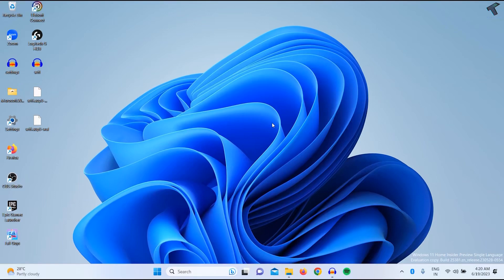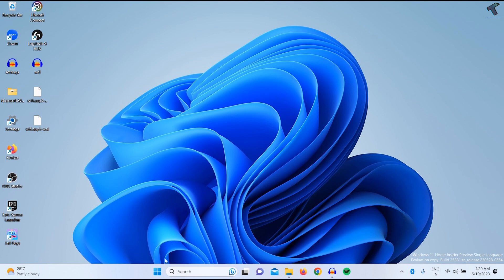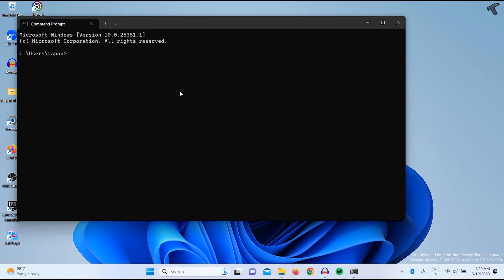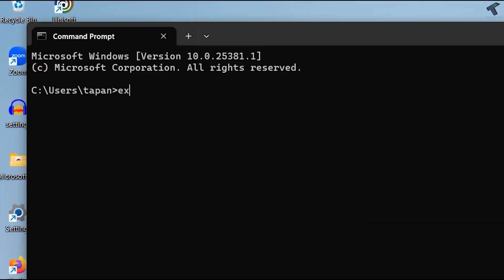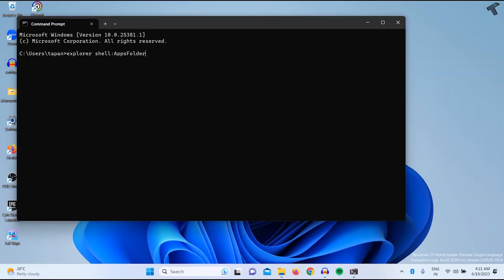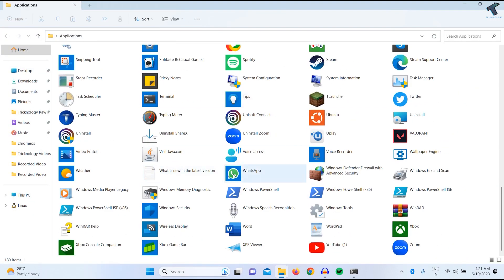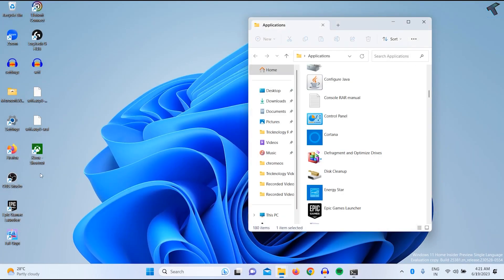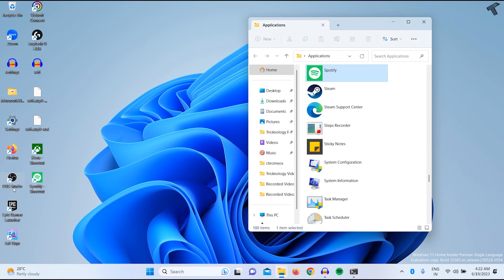How to Create Apps Shortcut to the Desktop on Windows 11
Here in this video tutorial, I will show you guys how to Pin Apps to the Desktop on Windows 11.